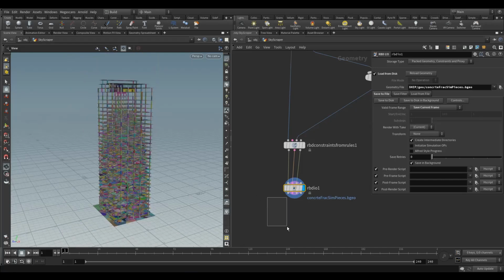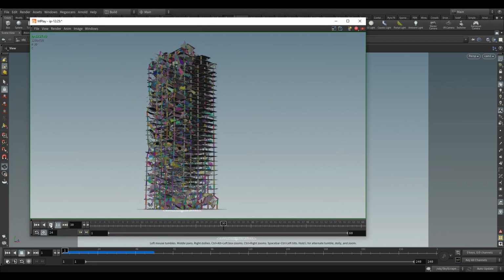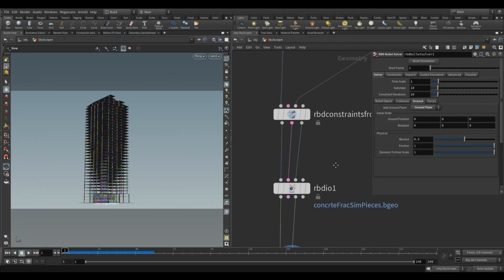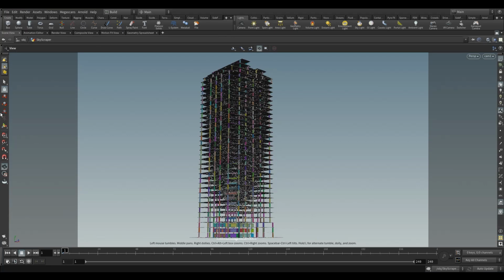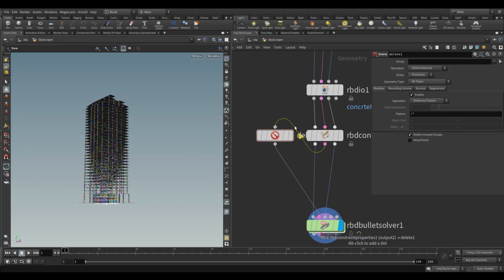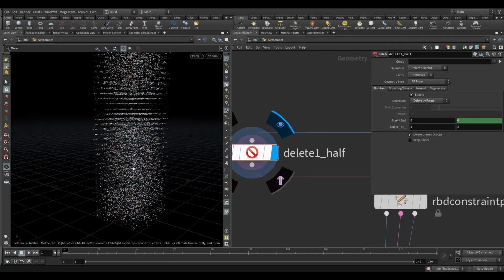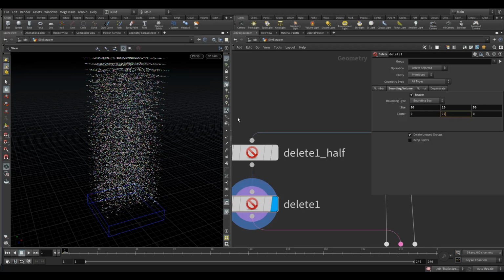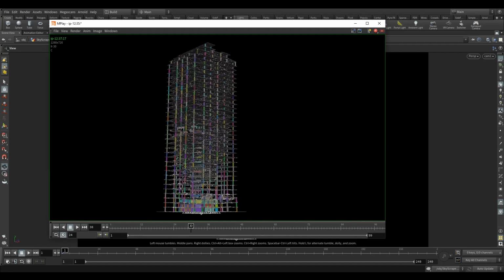module ii week 04 05 initial test sims v1 1080p